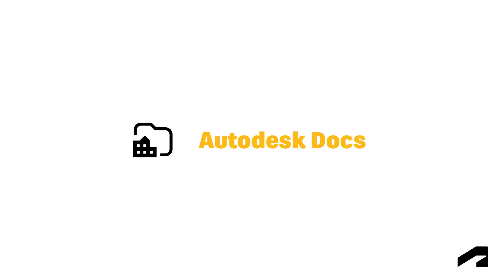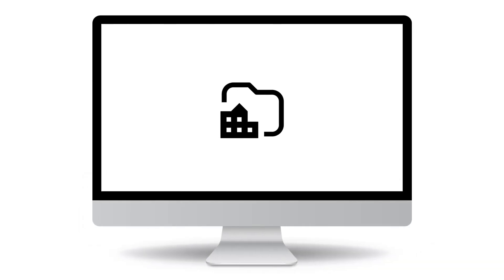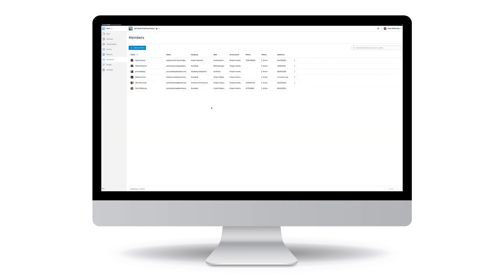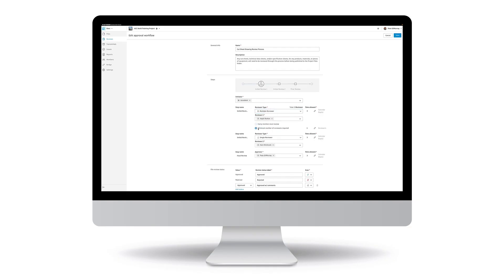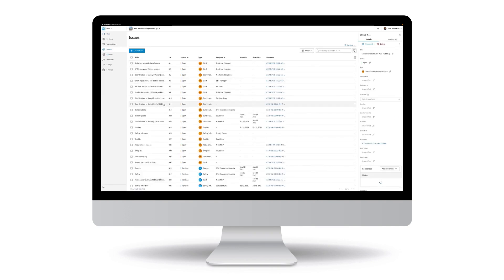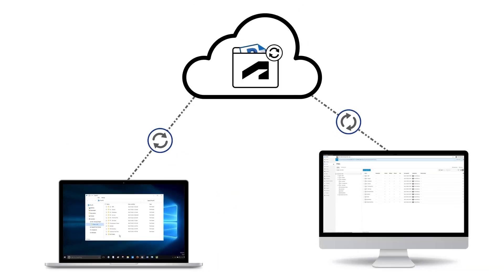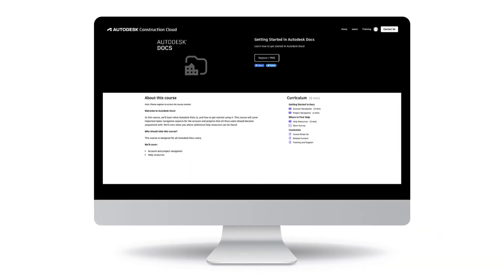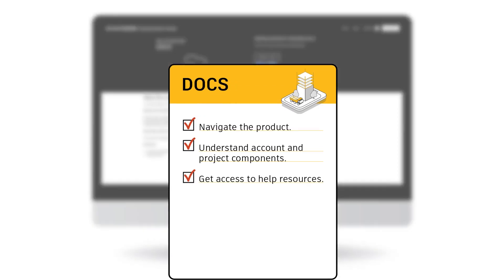Welcome to Autodesk Docs | Autodesk Construction Cloud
Say hello to the ultimate Autodesk Docs course! Learn all about the key aspects and features of the Autodesk Construction Cloud in this informative, interactive autodesk course. We’ll cover exactly what Autodesk Docs is for and what it does, plus how to get set up using it for your next project. Also covered are all of the important basic navigation elements that you need to know before beginning your project, plus where to find additional help and resources, should you find yourself in need of them!